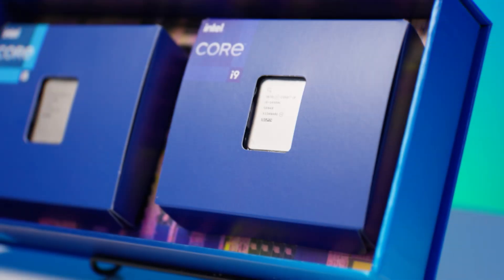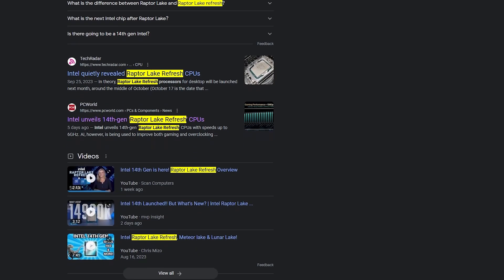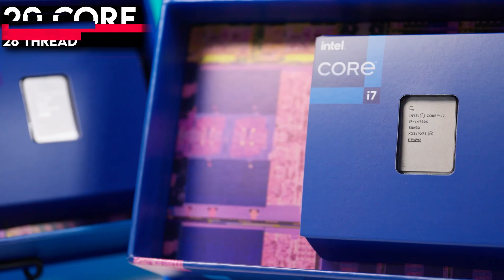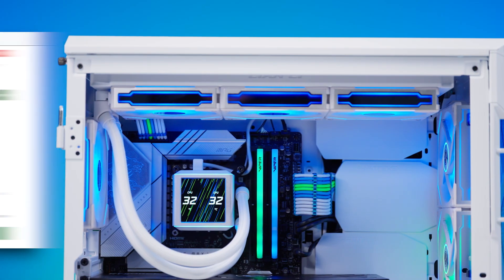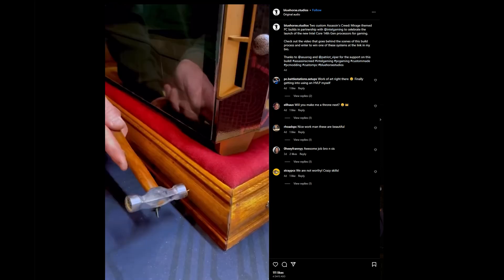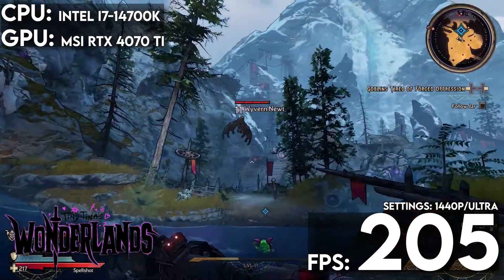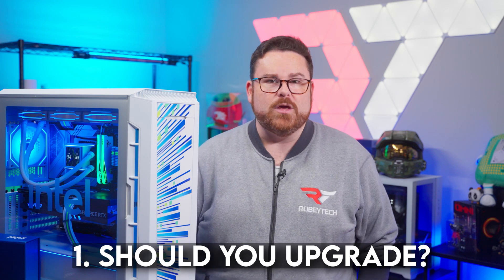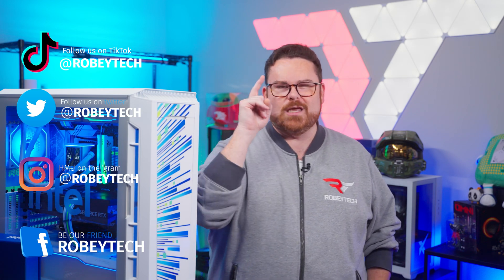Intel 14th Gen 14700K Build Guide, CPU Overview and Epic PC Giveaway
Pick up your Custom Cables at CableMod (Design used for this build is in an image in the same folder as the graphics and etching above)

Ensure you choose the PSU - MSI MPG A850G PCIe 5

Mod Mesh Cables Needed (all Standard Length):
Bridged 8+8 EPS Extension
24 Pin ATX Extension with Dummy Wire
16 Pin Micro-fit 12VHPWR
Triple SATA Power

Here are two different options for the PC Build if you want the same build or a less expensive option:

Case Fans 1: Lian Li SL120 INF 3 Pack White x2

0:00 - Celebrating 14th Gen
1:12 - The Build
1:43 - What Comes With 14th Gen?
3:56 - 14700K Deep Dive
5:12 - What's in Our System
7:30 - Gameplay Performance
9:31 - Some Extra Info
10:52 - 2 Crucial Questions
12:15 - Outro

@Robeytech - Twitter
@Robeytech – Instagram
@Robeytech – TikTok
@Robeytechdeals - Twitter
Facebook.com/Robeytech - Facebook
Twitch.tv/Robeytech - Twitch